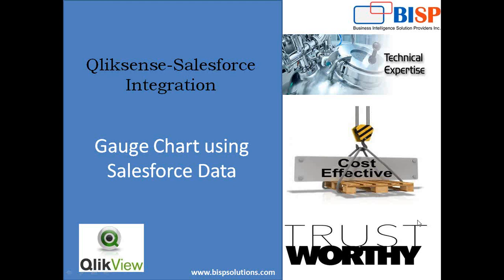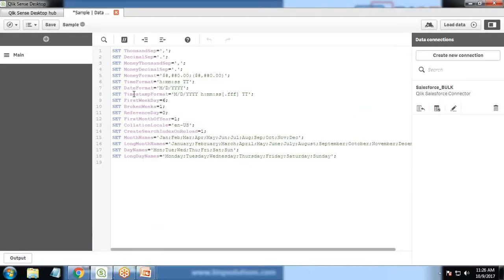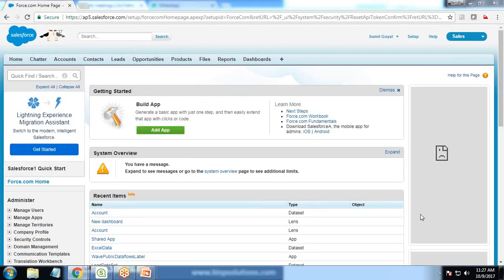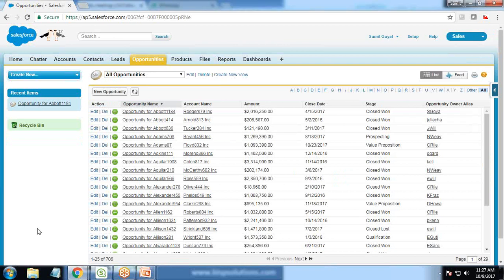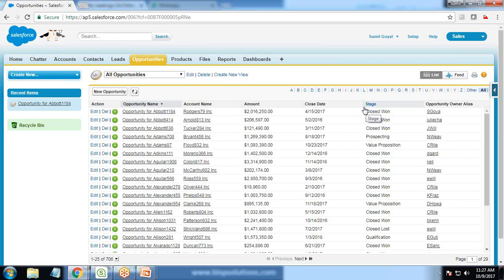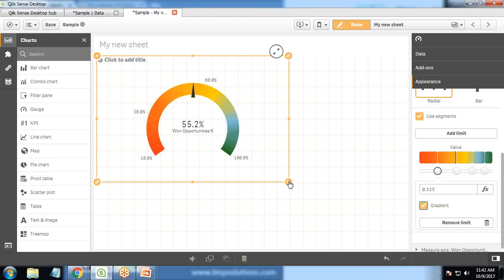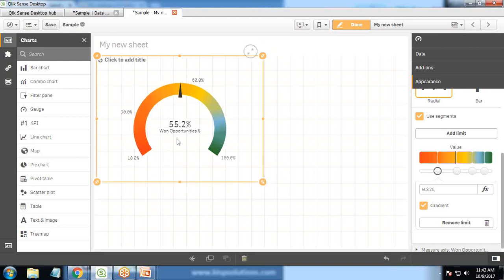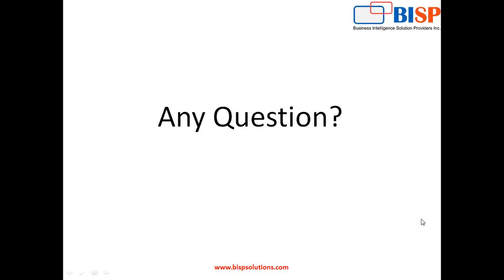Salesforce Qliksense Integration Building Gauge Chart using Salesforce Data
This video is a step by step guide will give you an idea of how to perform integration between Qliksense and Salesforce. Our experts will be going to demonstrate How to prepare a gauge chart using Salesforce data in Qliksense
For complete professional training visit at: